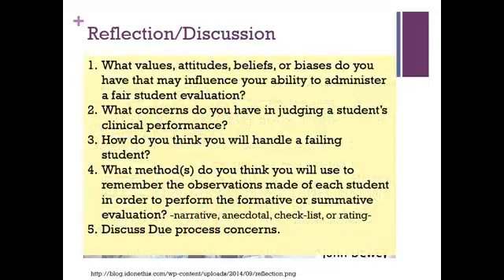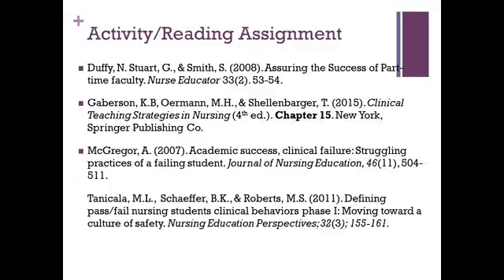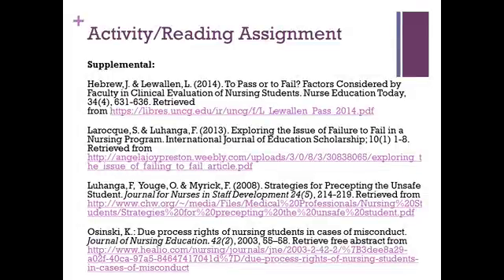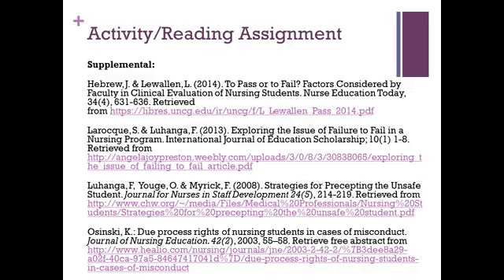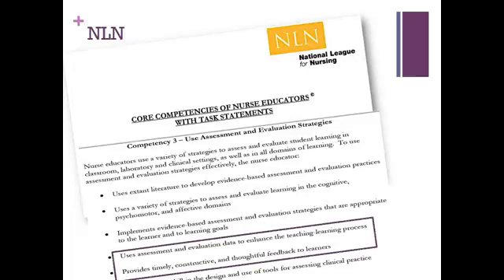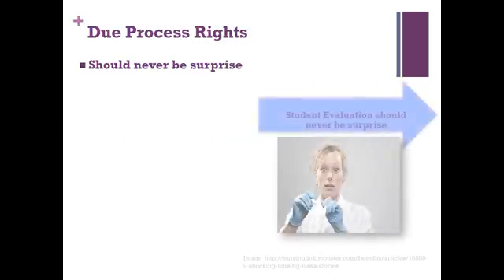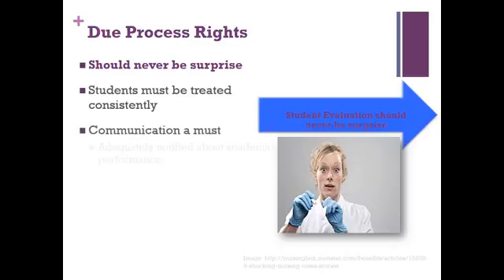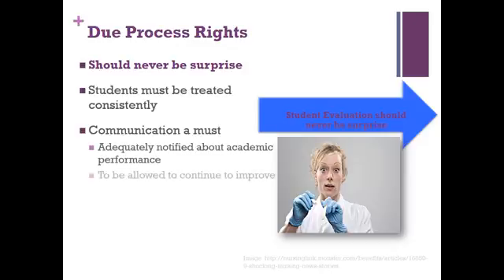The Student Evaluation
The purpose of this module is to assist you with the basic principles of providing both a formative and summative clinical evaluation. Additionally, that you will have an understand of both the process and importance of "how to" complete the evaluation with a nursing student.